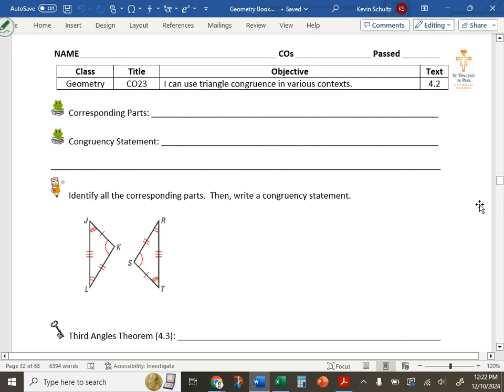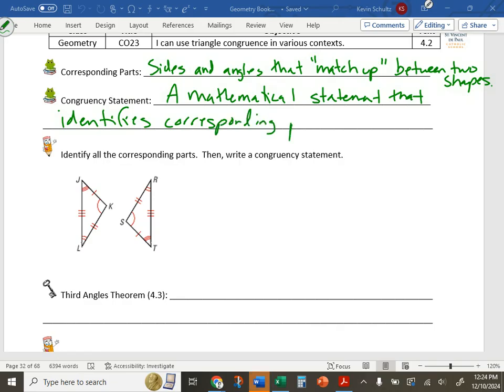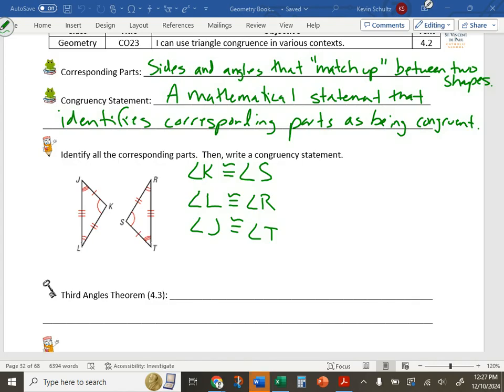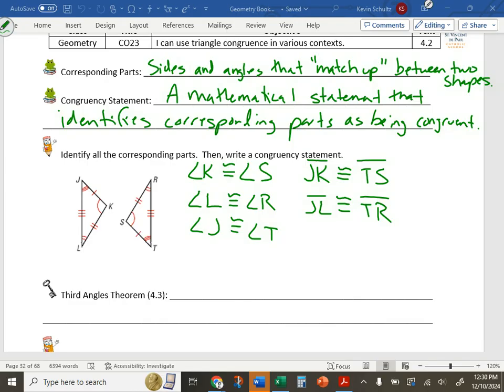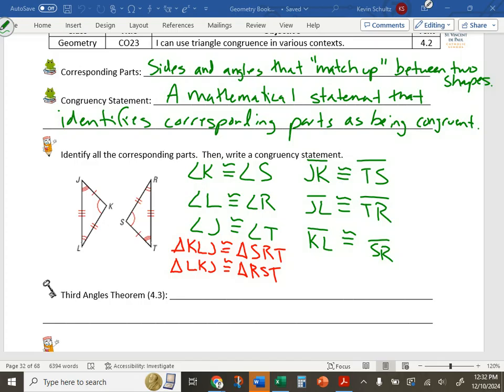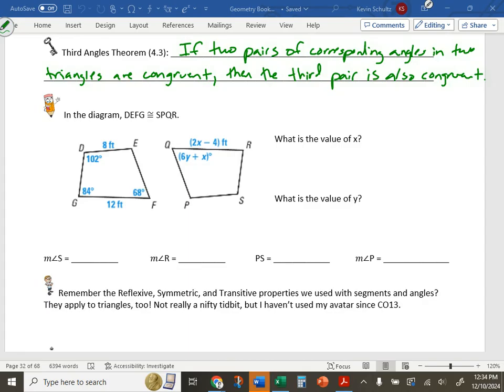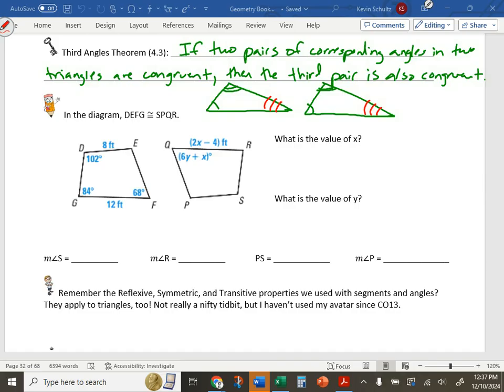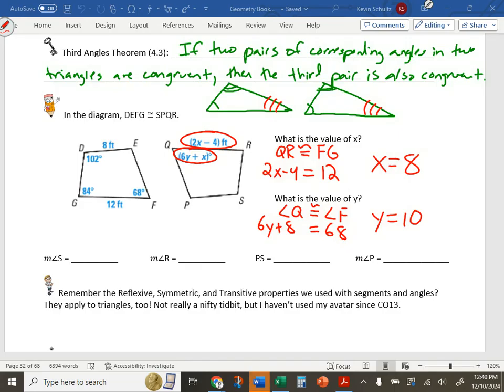Geometry 12/10/24 CO23...Corresponding Parts